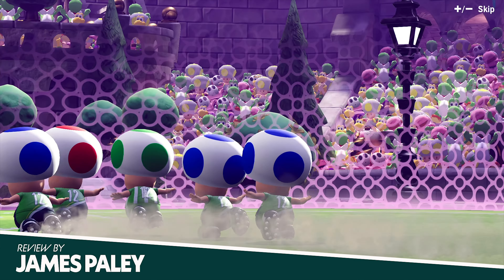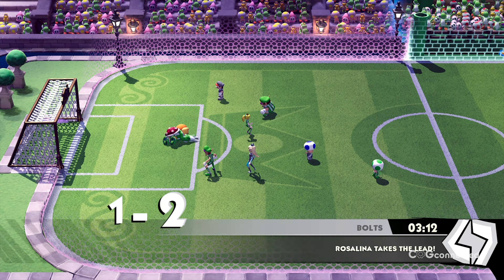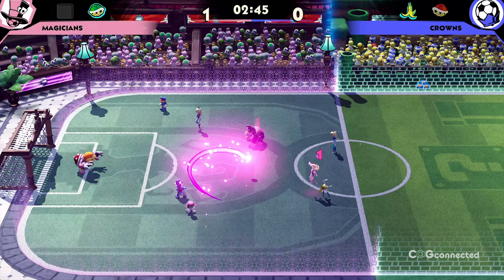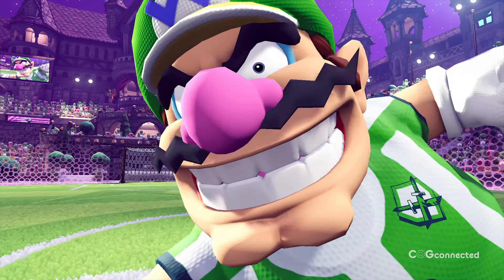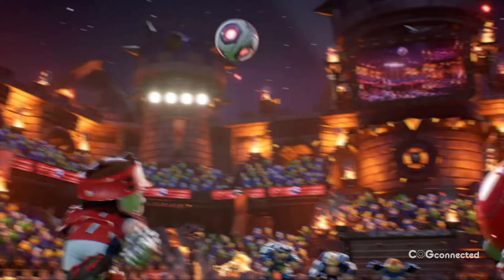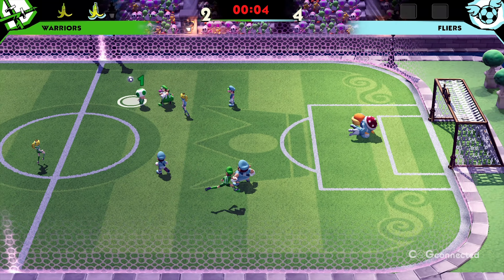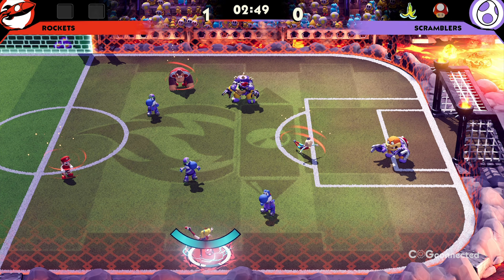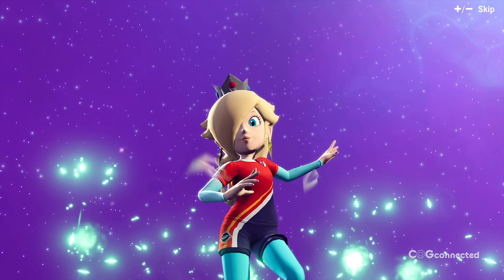Mario Strikers: Battle League Review - Soccer With Super Moves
Ever wish soccer had fewer rules and more of the Mushroom Kingdom? Mario Strikers: Battle League is here to grant that wish!